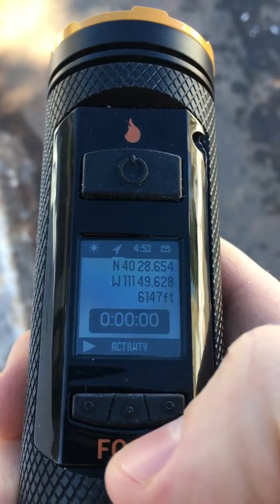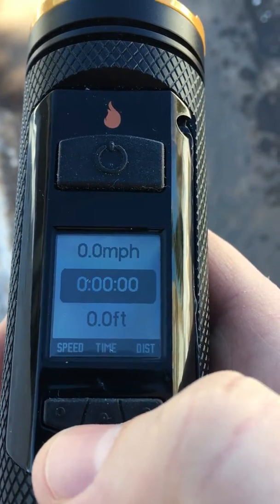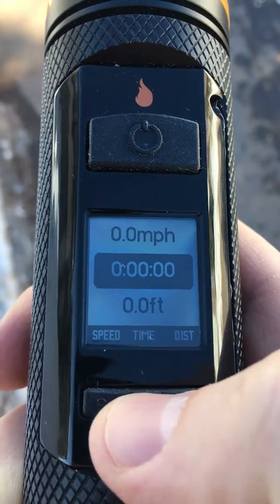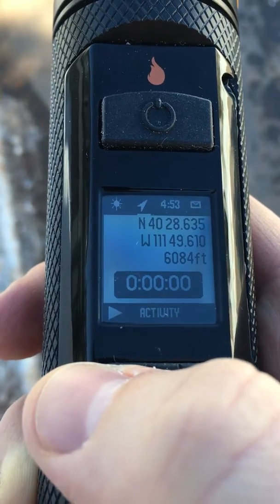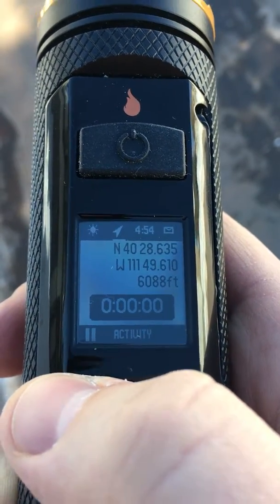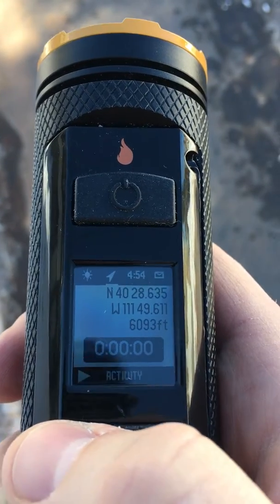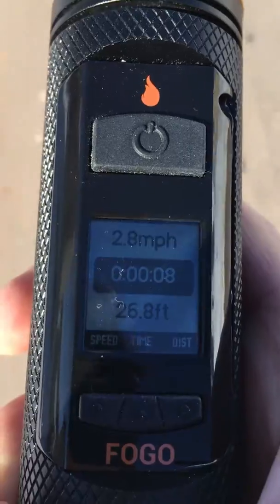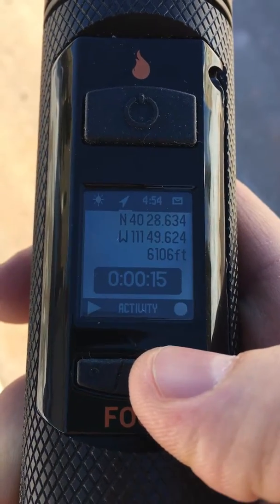Activity Tracking on the Fogo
This is a quick walkthrough of how to track activity on the Fogo